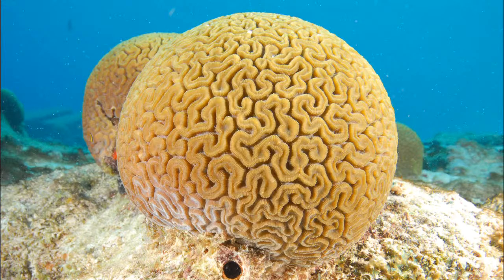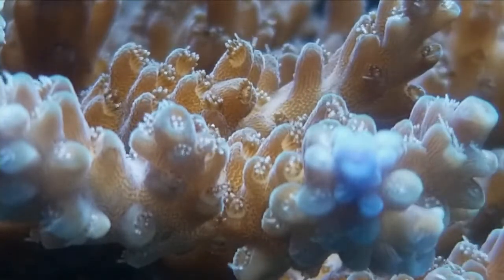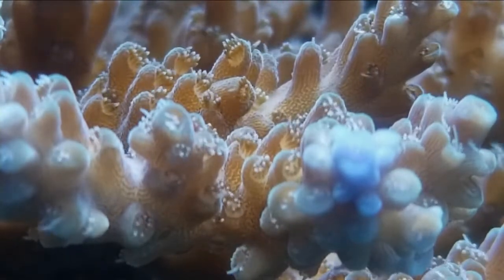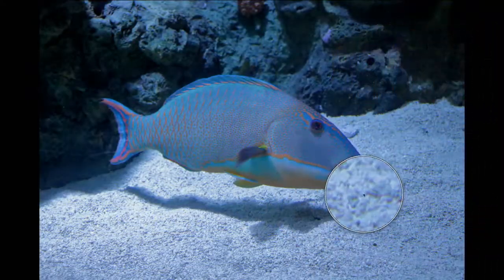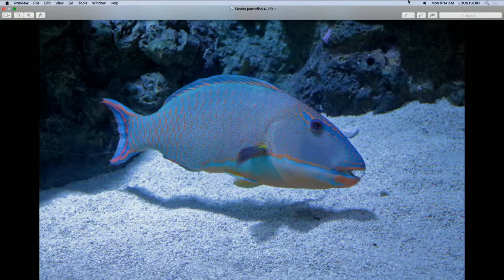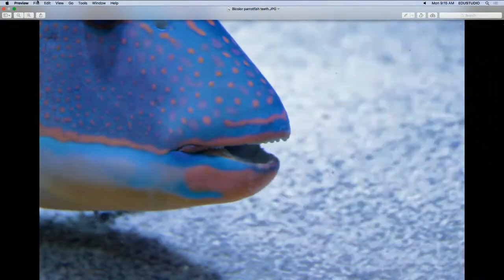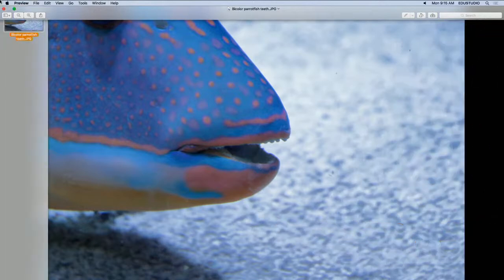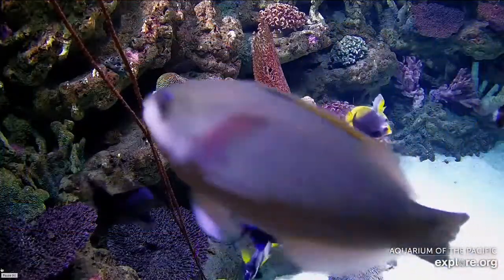ABCs Under the Sea (PreK-K)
Practice your ABCs while learning all about ocean animals.